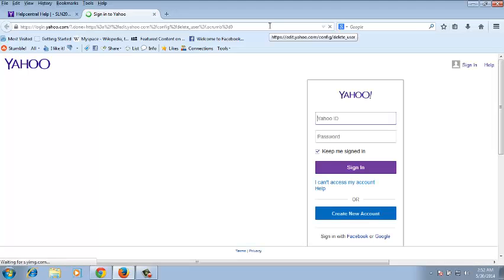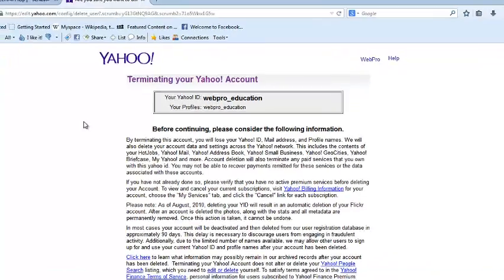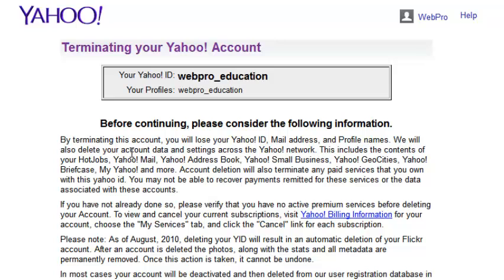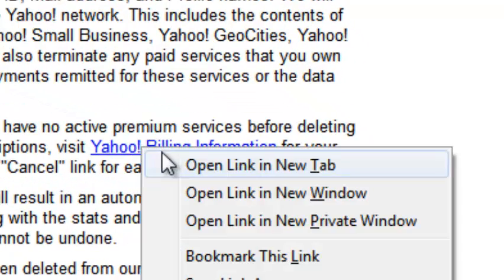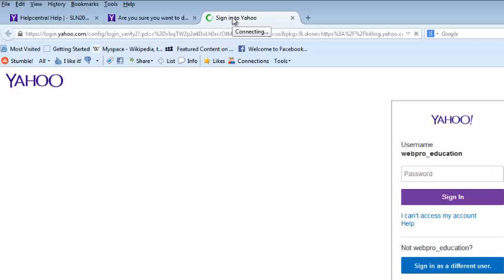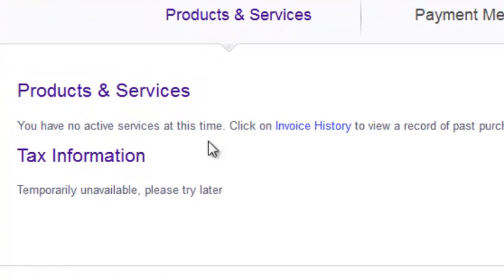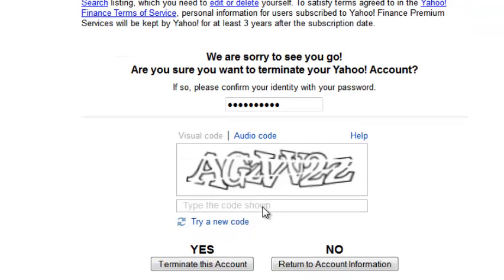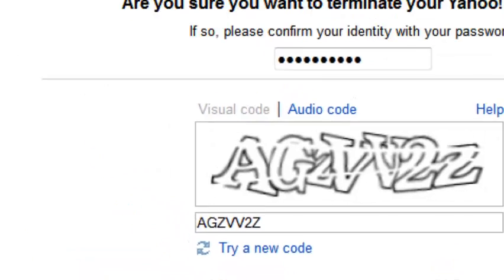How To Delete Yahoo Account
Learn how to easily delete your yahoo account. Finding the Account Termination page can be a little difficult, as it is hidden in several pages of Help menus.

Delete Yahoo account is a process that only requires you to have your yahoo password. If you cant remember the password to the yahoo account you want to delete, first of all use the help center to reset or recover your yahoo password.

How To Delete a Yahoo account:

Before you delete,  you have to sign in to your Yahoo account. This confirms to Yahoo that you are the owner of the account.
If you cannot remember your password,  then you have to reset it first and recover your account.

Read through the "Before continuing, please consider the following information" section.
    Confirm your password in the field provided.
    Enter the CAPTCHA code.
    Click Terminate this Account.